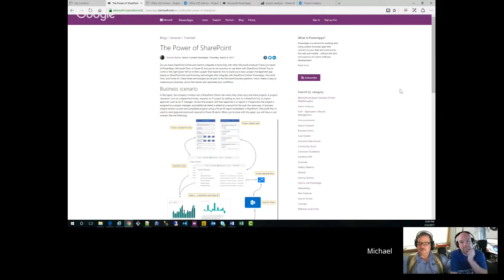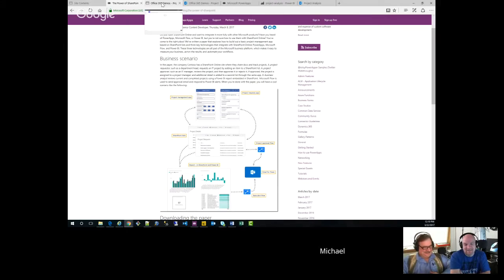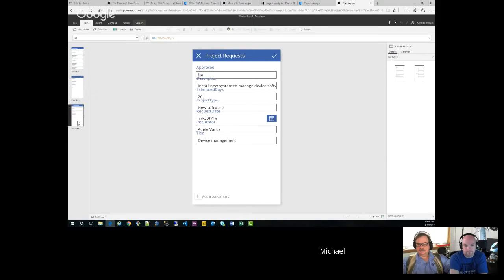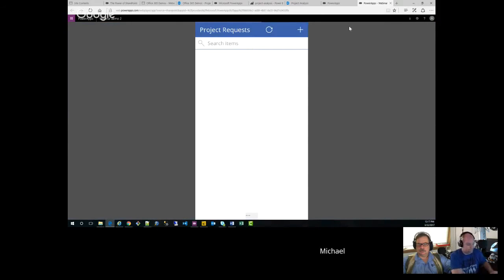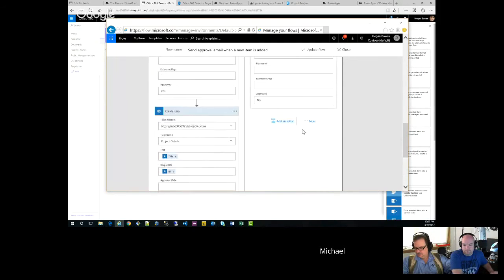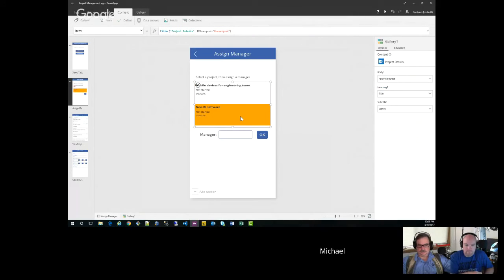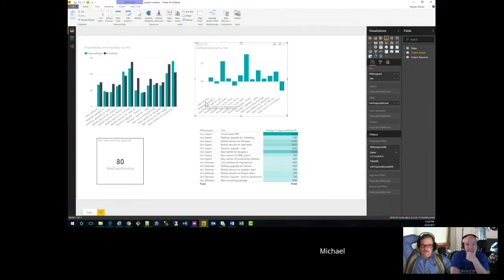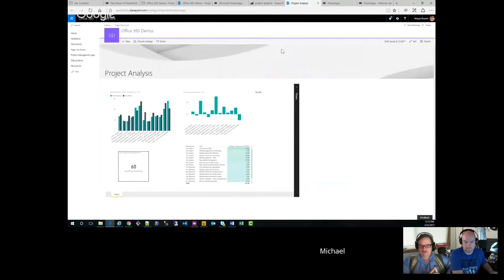PowerApps, Flow Walk Through Webinar Part 1